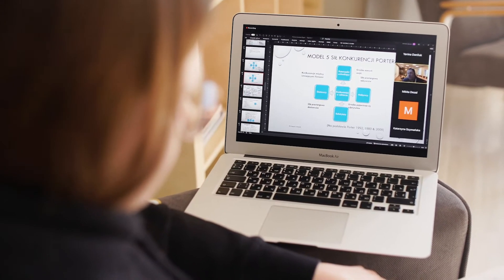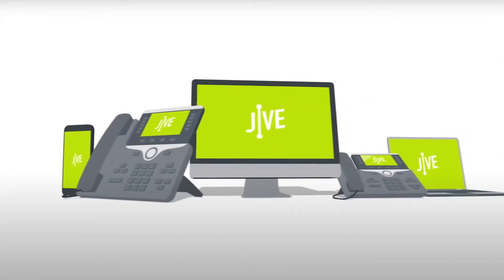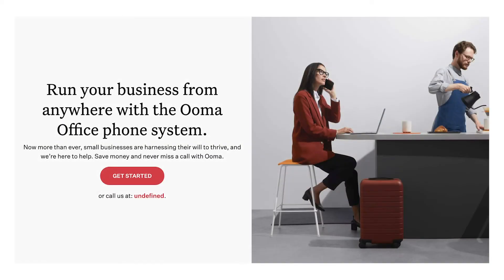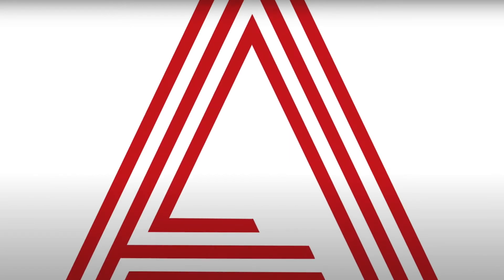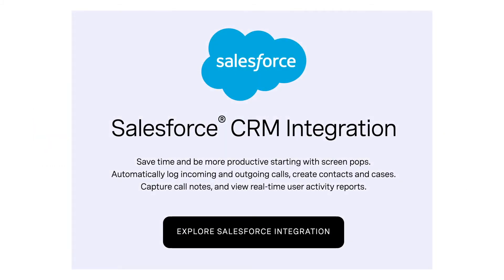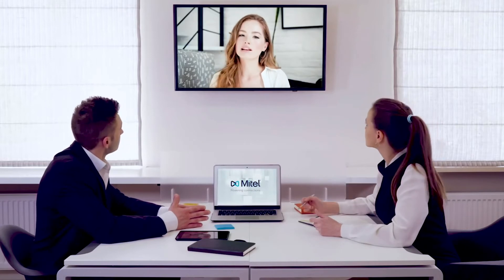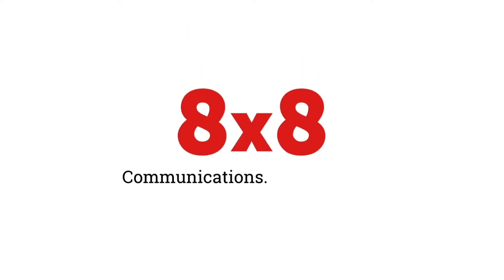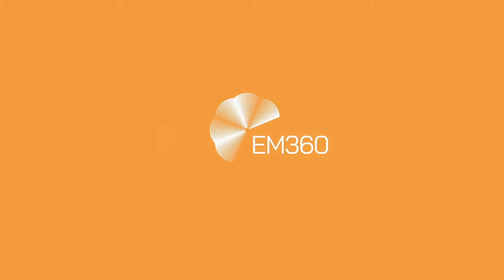Top 10 VoIP Platforms to Try in 2020